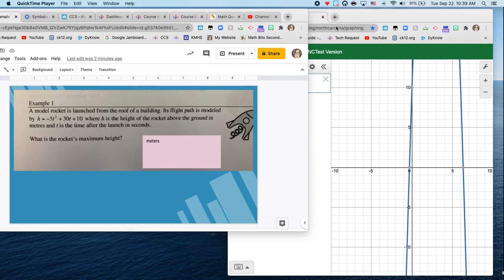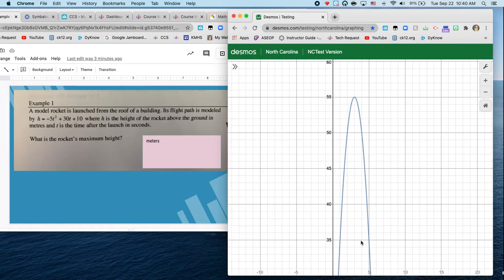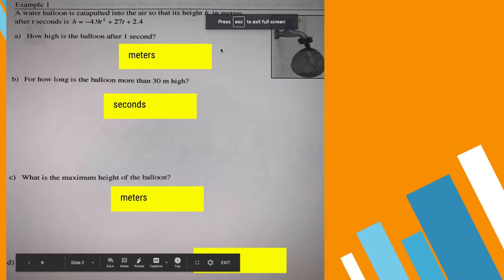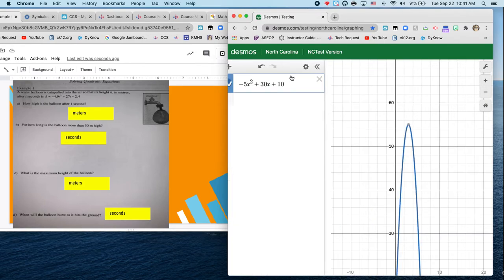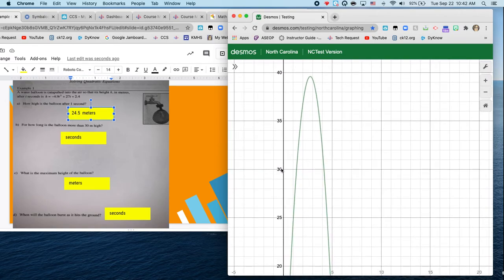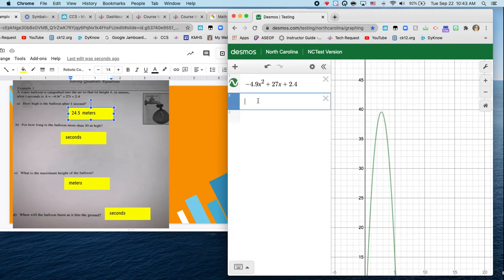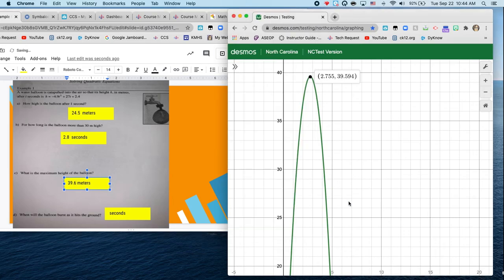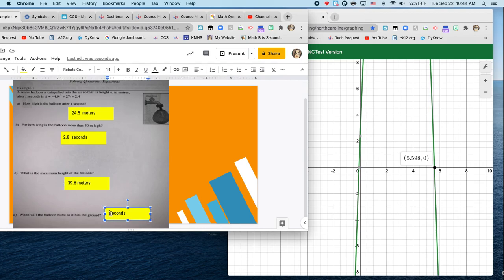Mrs. W. Quadratic Word prob using Desmos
Solved quadratic word problems using Desmos